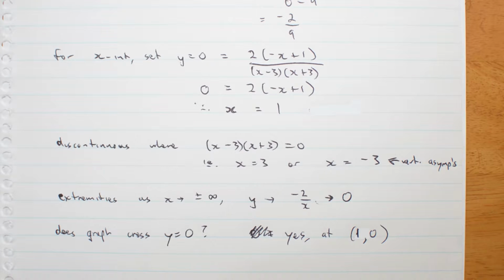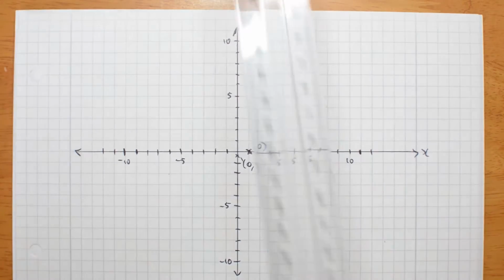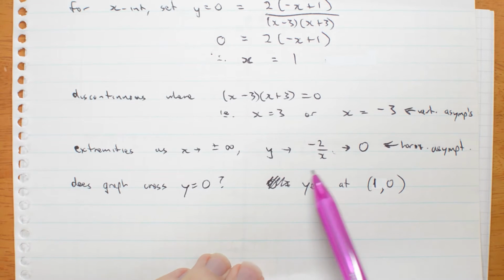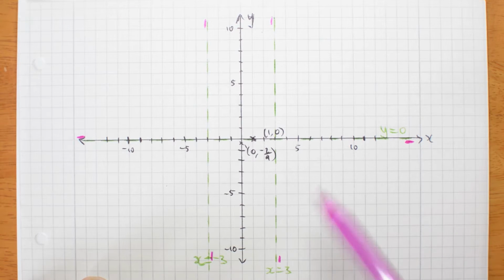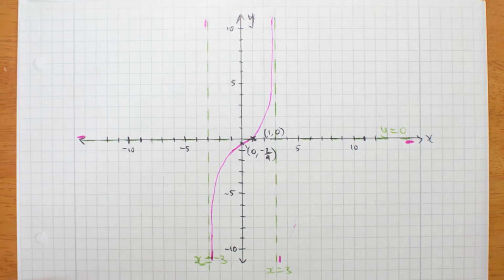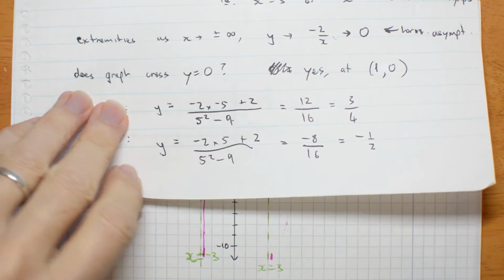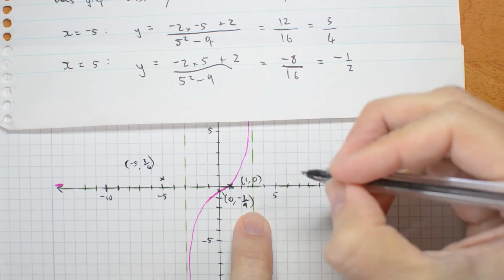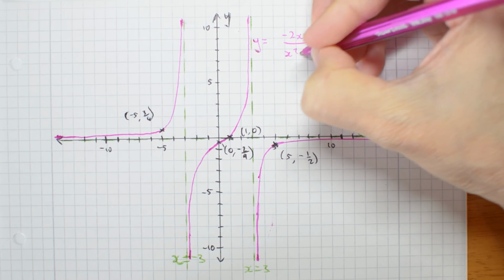6 3d2 Linear top, quadratic bottom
Sketch y=(-2x+2)/(x²-9)